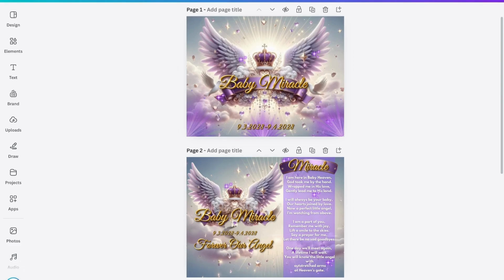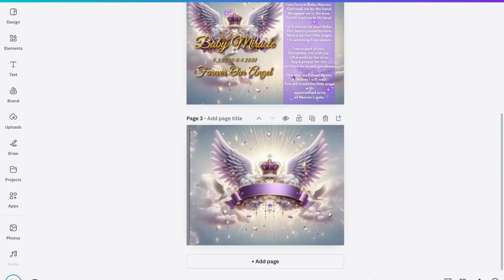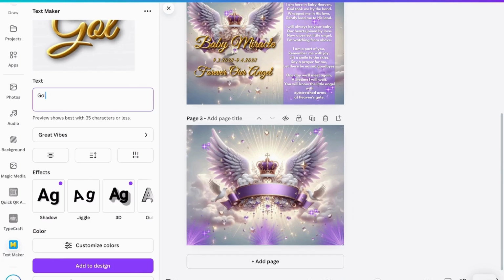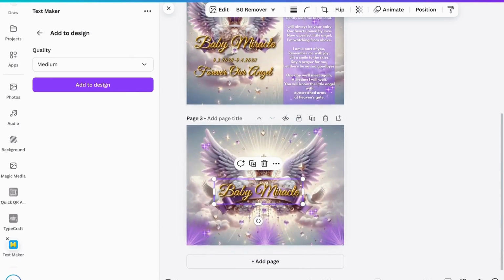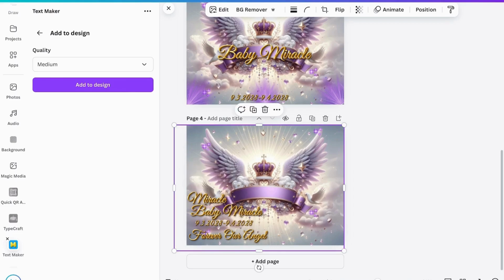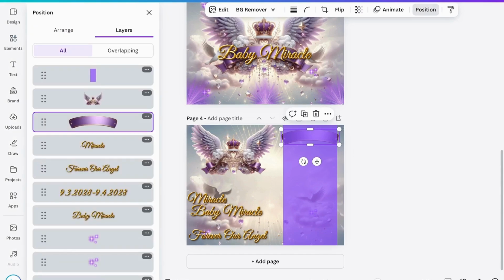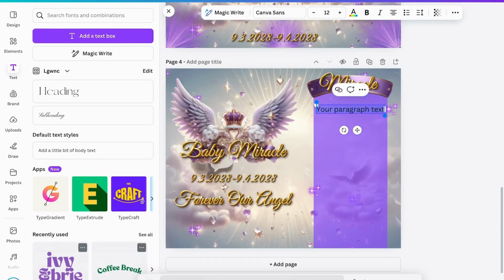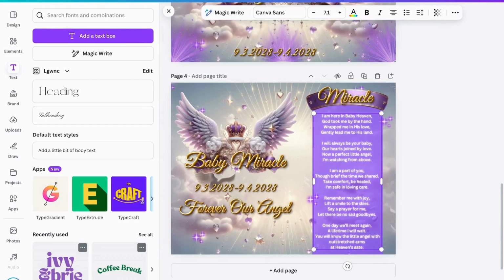How to create a graphic postcard funeral obituary announcement. Step by Step design guild in Canva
***Create Graphic Based Funeral Postcard Announcements, and Transition for Obituaries in Canva| Step-by-Step Tutorial**

**Description:**

In this video, we'll guide you through the process of creating a beautiful and respectful obituary template using Canva. Whether you're designing an obituary for a loved one or for a publication, this easy-to-follow tutorial will help you craft a personalized and elegant template.

- How to access and choose the right Canva template for obituaries
- Adding photos, borders, and other design elements
- Tips for creating a layout that honors your loved one

🌟 **Why Use Canva?**
Canva is a user-friendly graphic design tool that offers a wide range of templates and customization options. It’s perfect for creating personalized obituaries that can be printed or shared digitally.